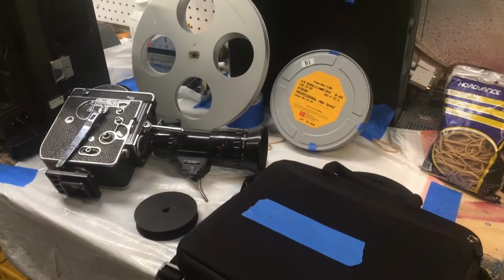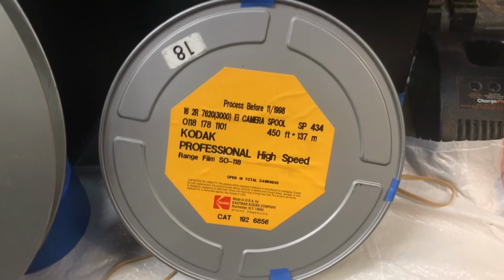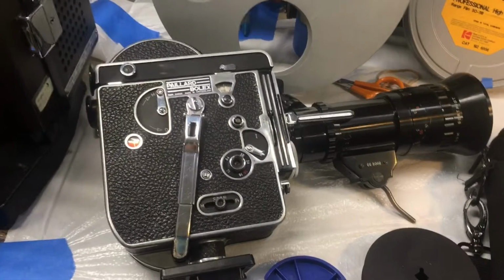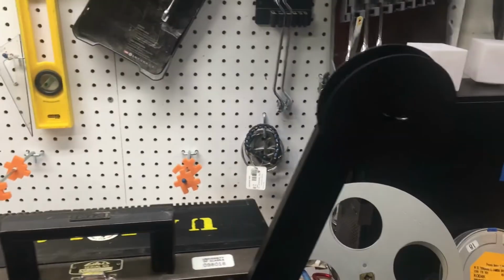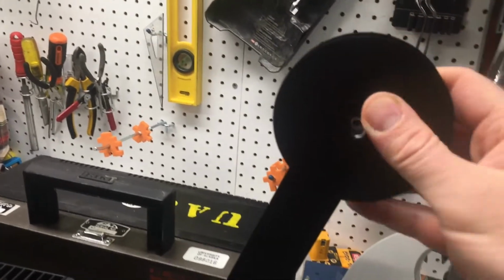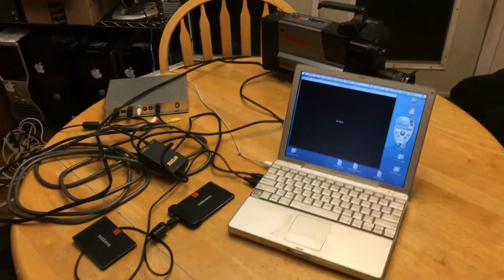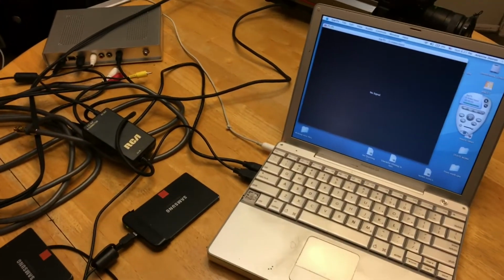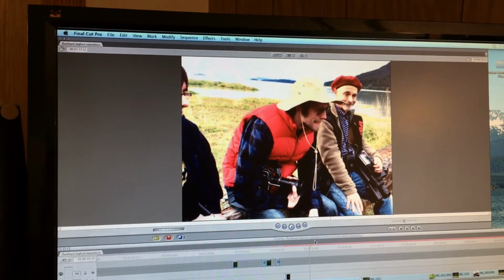Beagle Bear Encounter, Bigfoot Hunt, SVHS, and Bolex filming in Juneau, Alaska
Maddy meets the neighborhood bear, I spool and load Kodak SO-118 16mm film into my Bolex to film a 1987 Bigfoot expedition flashback. I also use my RCA CC-350 SVHS camcorder to get that 1980s look.  Lots of thing go wrong of course but stuff goes right too!